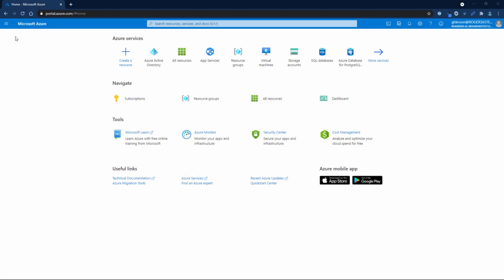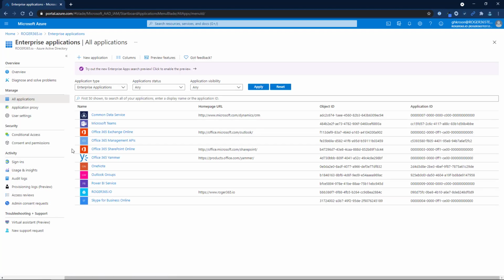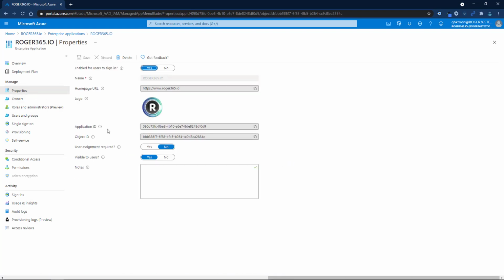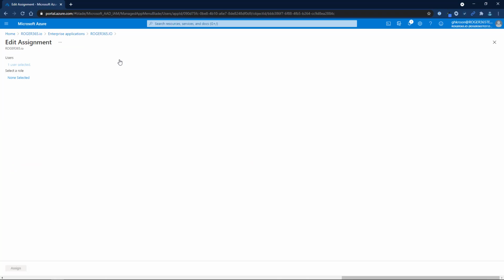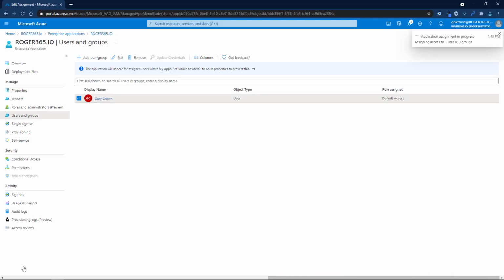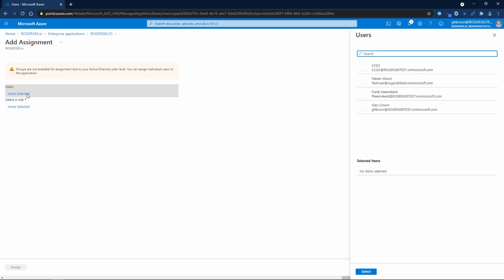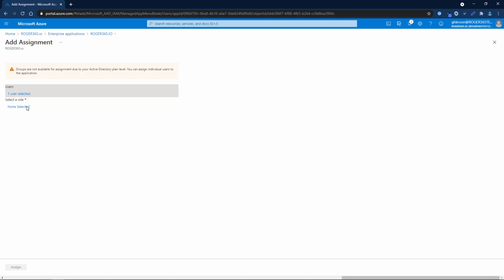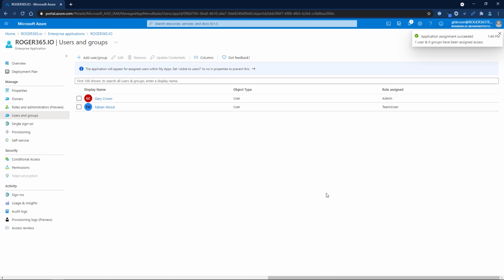Configure Role Based Access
This video shows how to assign roles to users for accessing the ROGER365.io admin portal and the Teams Applications